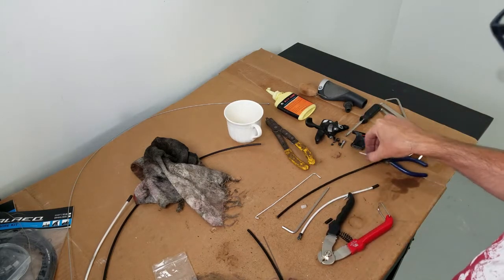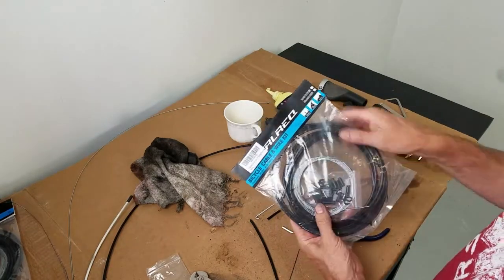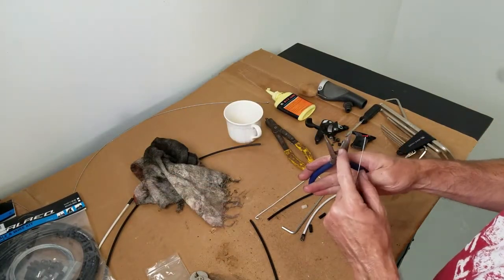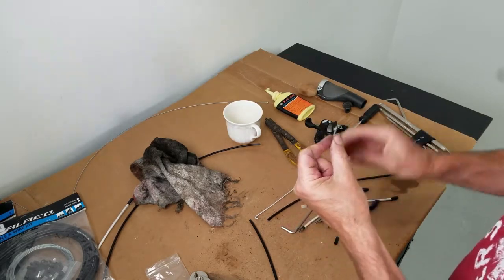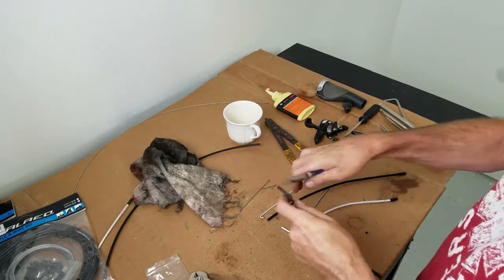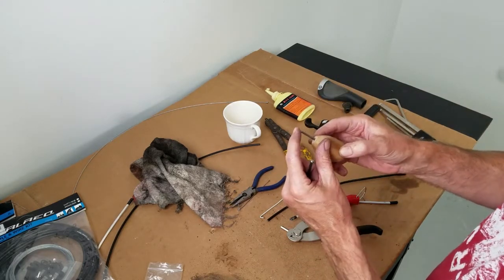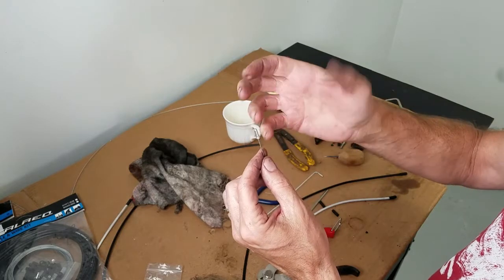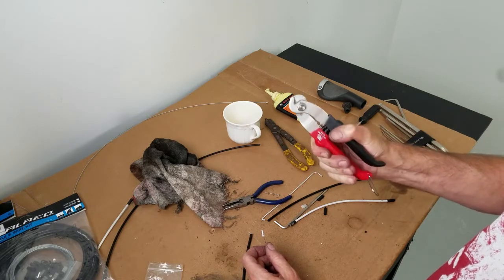Why You Should Have Bike Cable Cutters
🚲 Amazon Link to Bike Cable Kit
🚲 Amazon Link to Bikehand Bike Cable Cutter